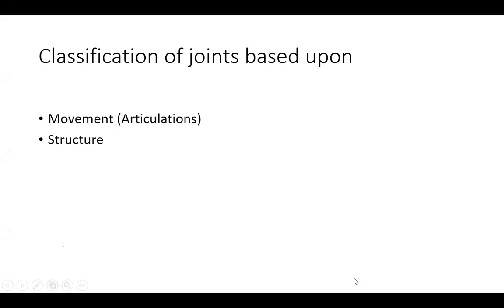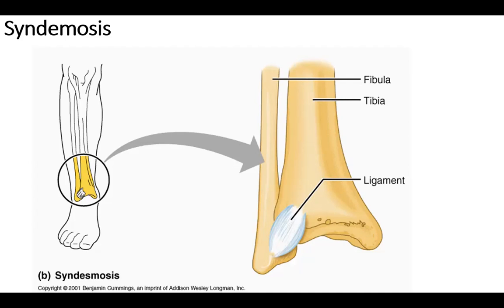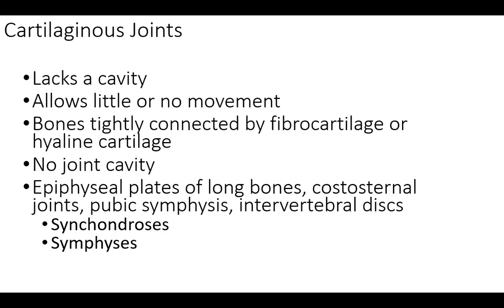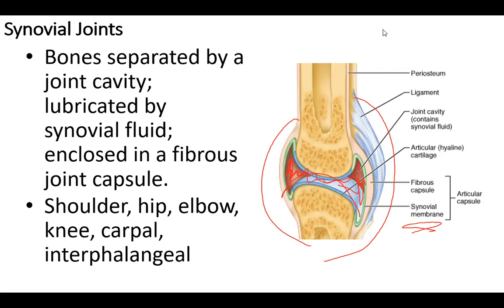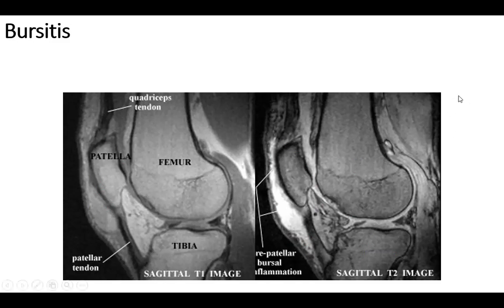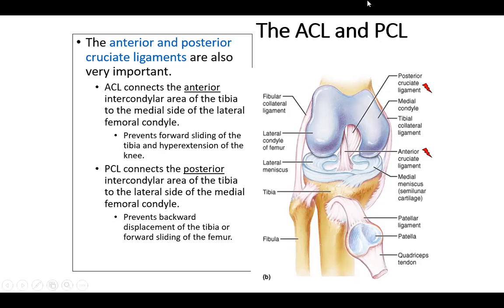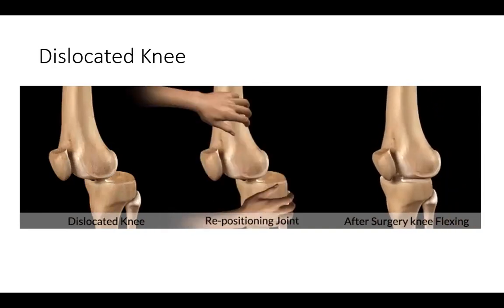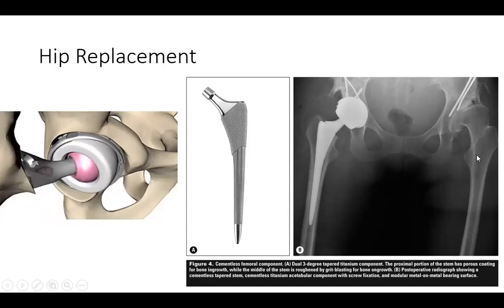AP1 Lab BIOL 2011 H12 March 1, 2022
Joints and articulations